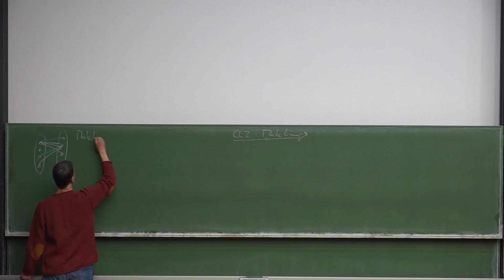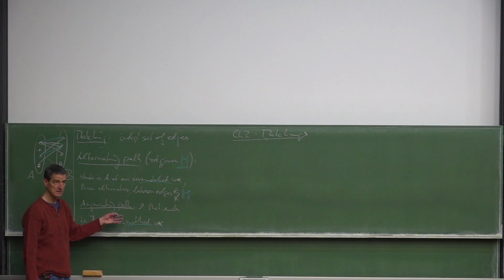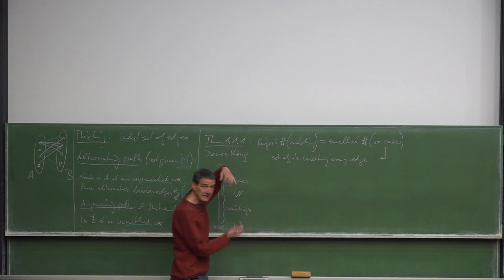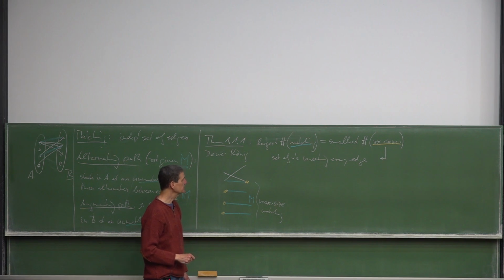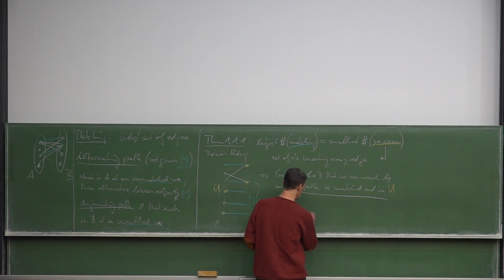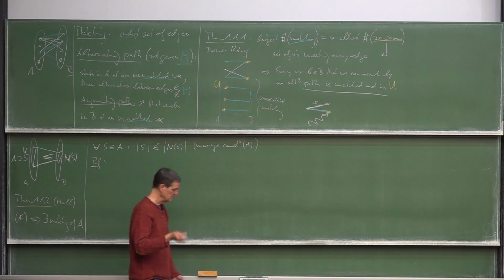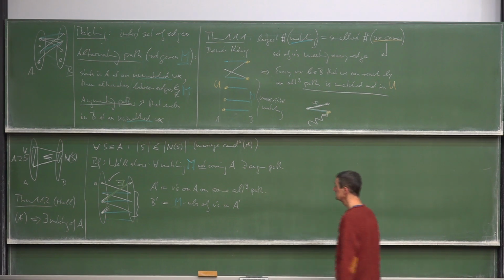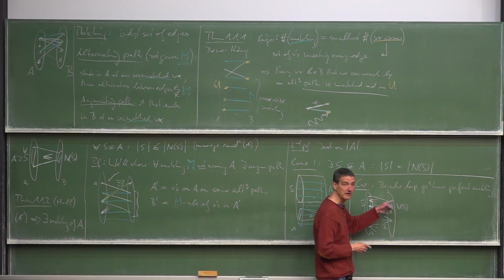Graph Theory, Lecture 6: Matching in bipartite graphs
Alternating and augmenting paths vs greedy algorithm.
König's Theorem 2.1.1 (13:00) with proof, slowly developed (from 24:40).
Standard cardinality version vs structural version.
Duality aspects (from 16:25): necessary vs sufficient conditions;
obvious inequality has an instance with equality;
obvious potential obstruction to an existence statement always exists;
existence of dual certificates; good characterisations, NP vs coNP.
Hall's Marriage Theorem 2.1.2 (from 37:25) with two proofs,
slowly developed (from 42:20 and 51:15, resp.). Note 2nd proof's technique:
identify a subgraph where the condition holds 'only just'; split
the problem into two smaller problems there; combine their solutions.
Duality aspects as earlier. Covers most of Chapter 2.1.